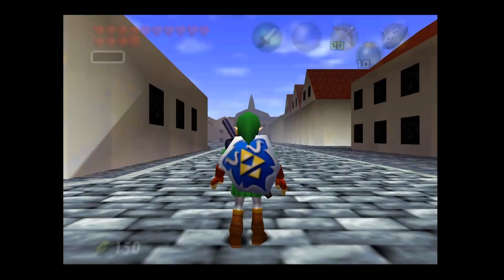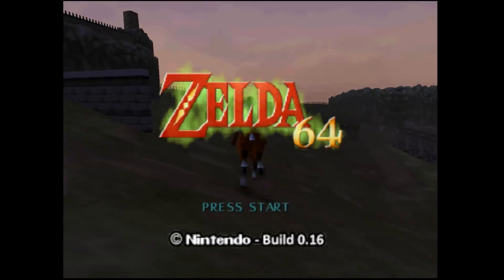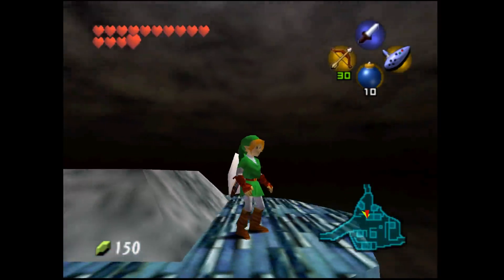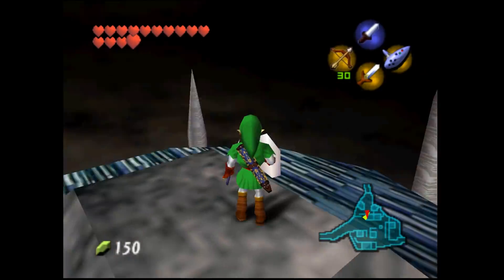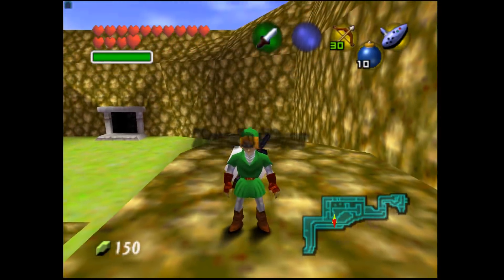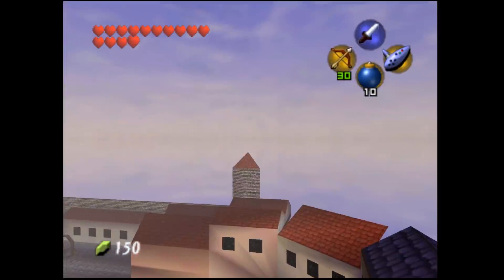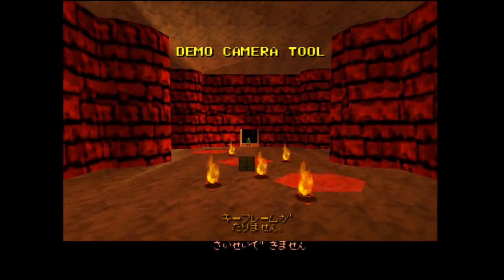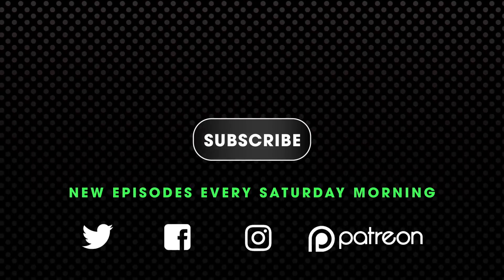UPDATE: Zelda 64 - Early Alpha Build Recreations & Mods! - H4G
An update on the awesome Zelda Alpha room/area recreations by ChrisCube, MelonSpeedruns, and 26.5! The mod re-creates rooms in the earliest trailer of what was then known as Zelda 64. This includes Castle Town, the Sky Tower, the Slime Room, and more!